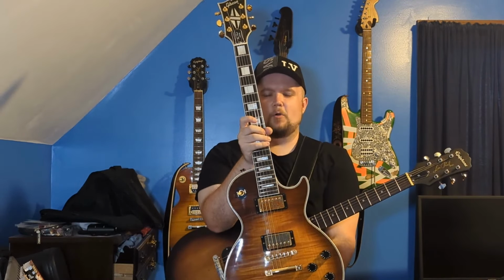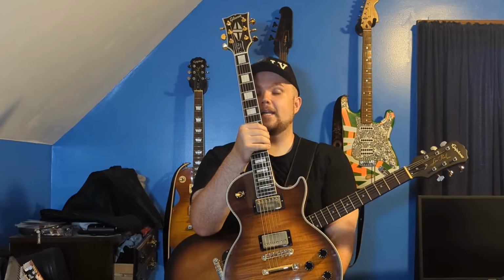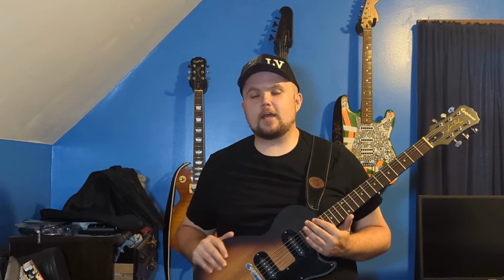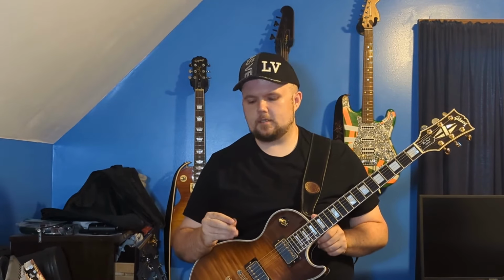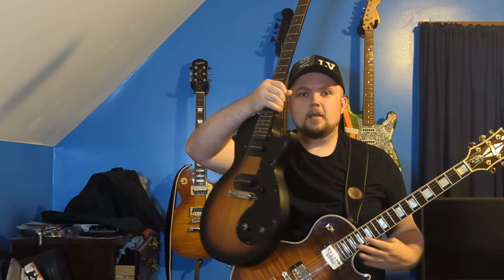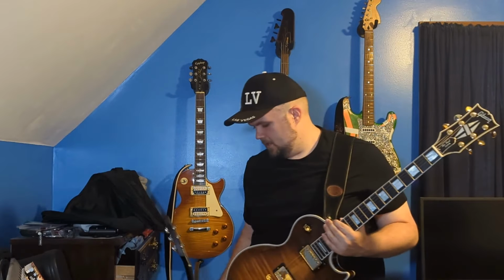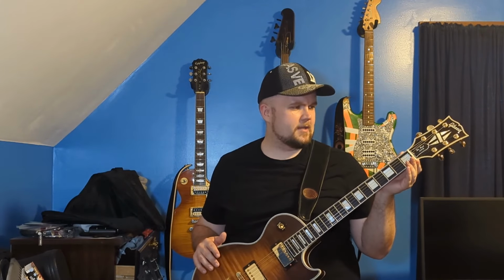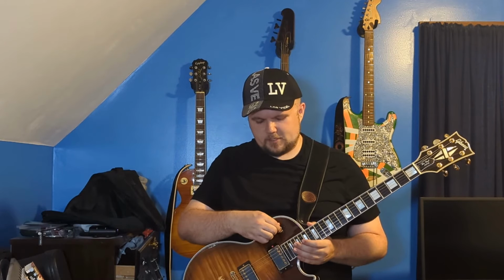Cheapest Epiphone vs. Expensive Gibson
Which will come out on top?